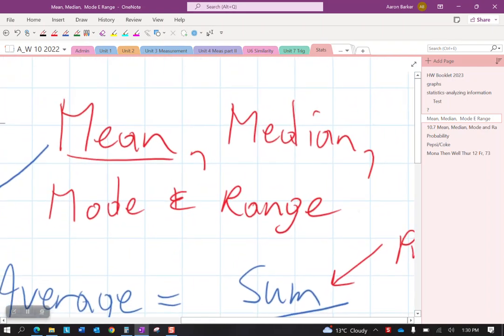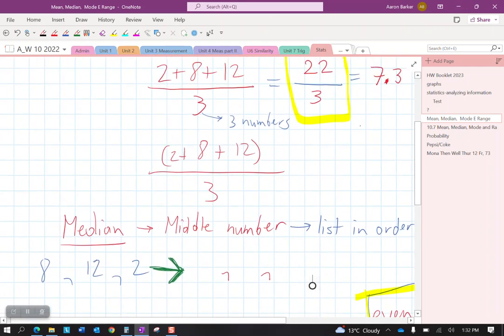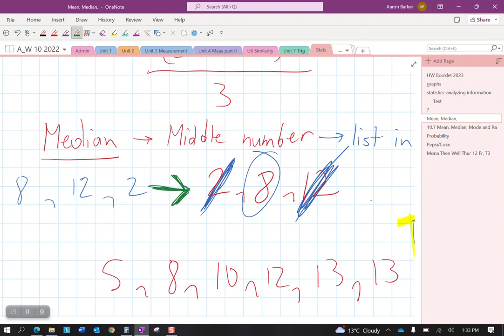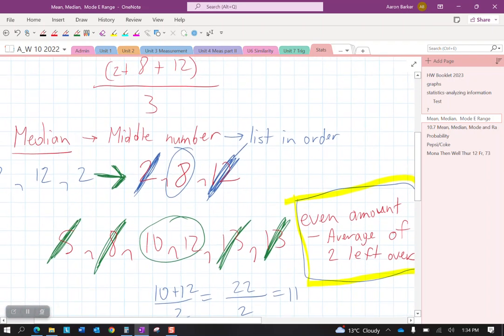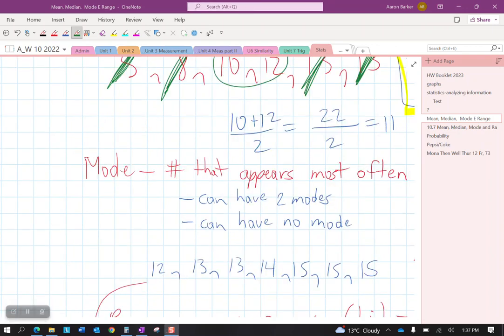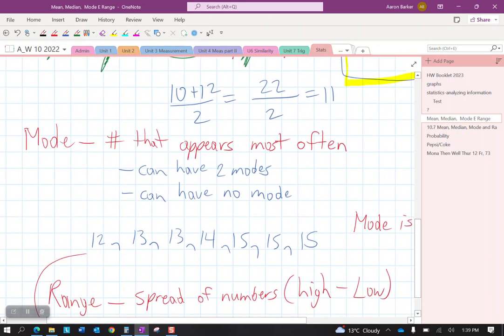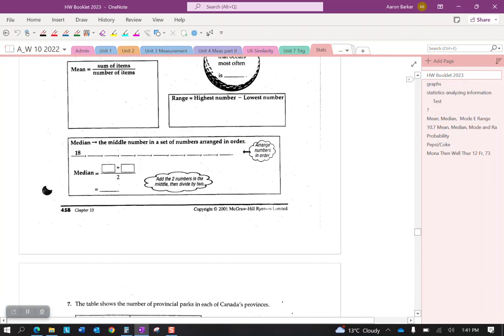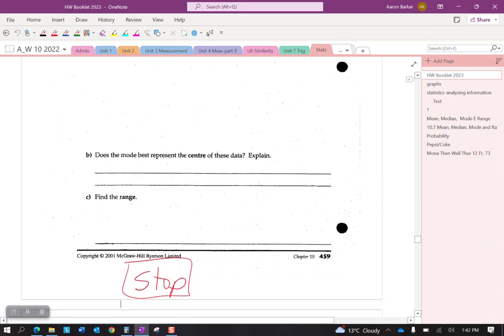Lesson 4 Mean Median Mode and Range